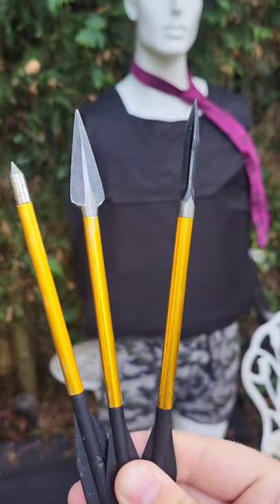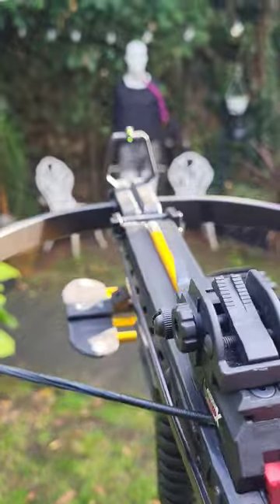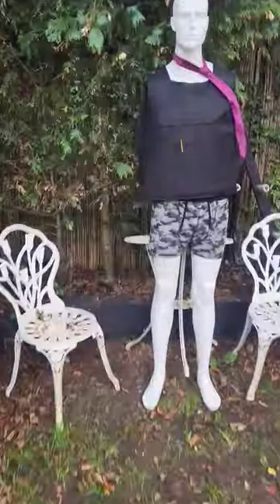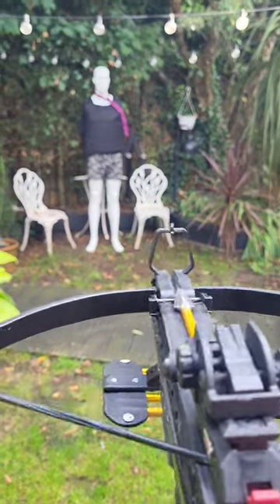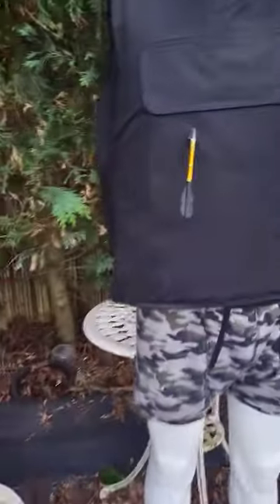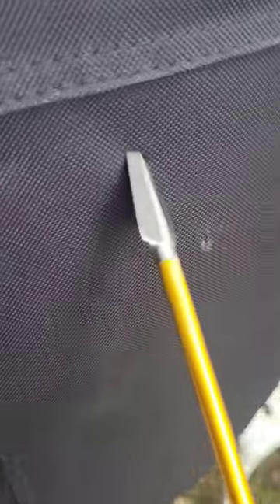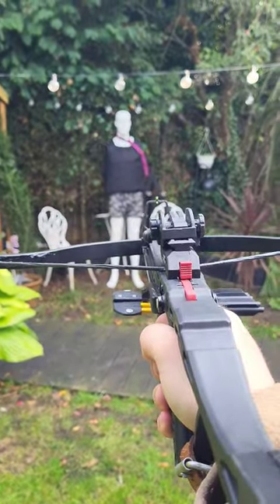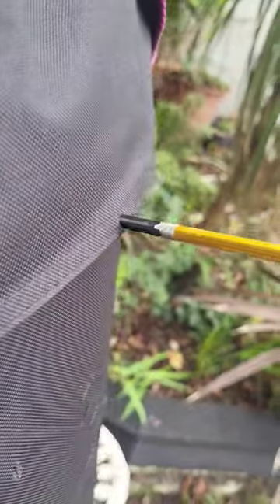Armour Piercing Crossbow Bolts? Armex Tomcat 2 VS Level 2 Stab vest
Armex tomcat 2 with some custom crossbow bolts made by @WeaponCollector going up against my level 2 vest. Last bolt did the best, flew true and stuck straight. just need more power in the prod